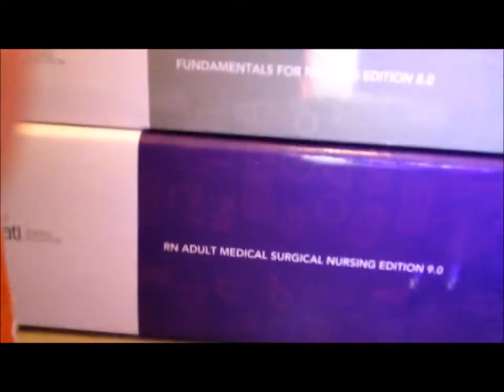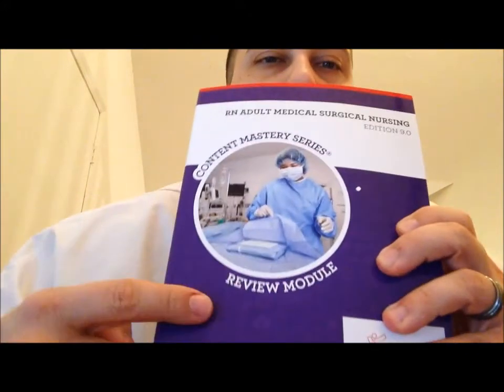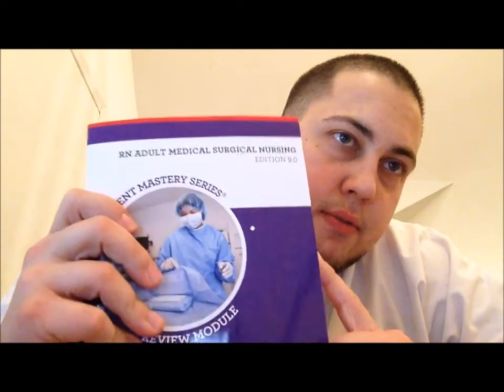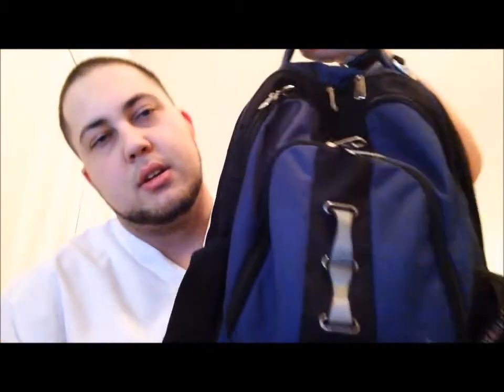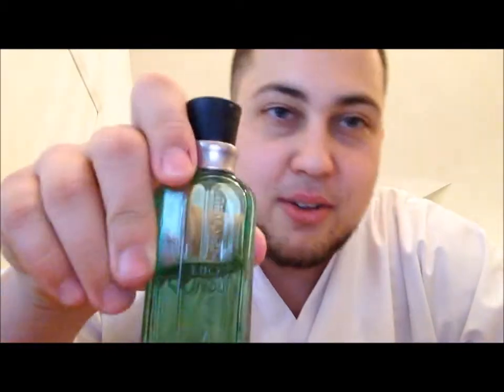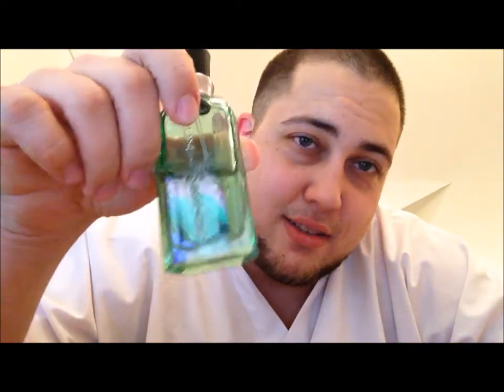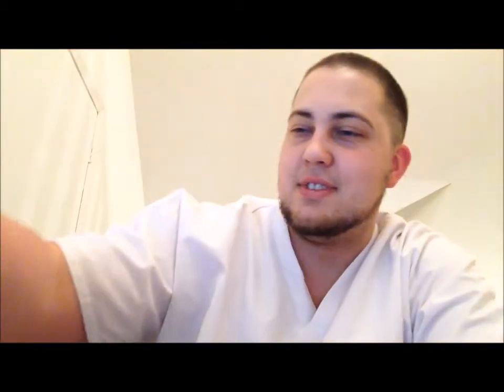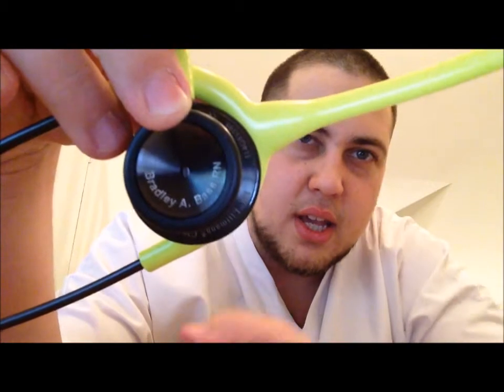Nursing School | What's In My Clinical Bag & My Nursing School Textbooks